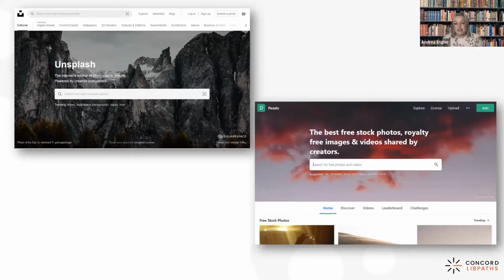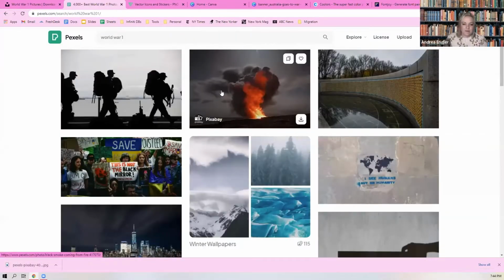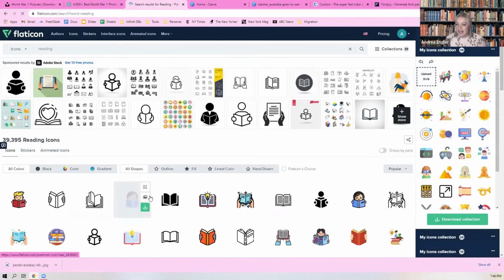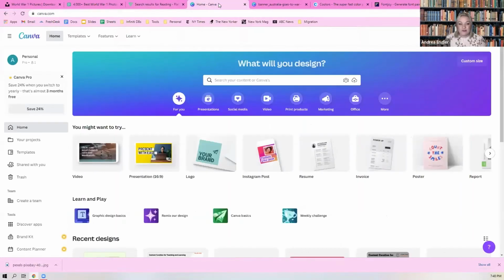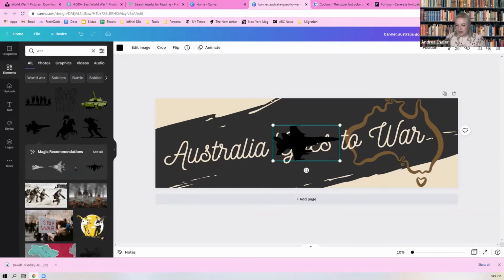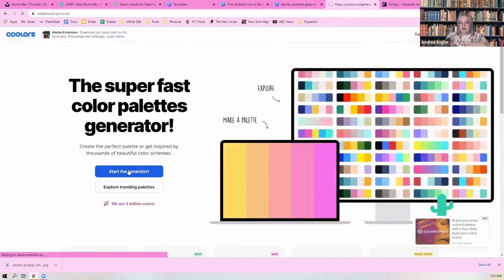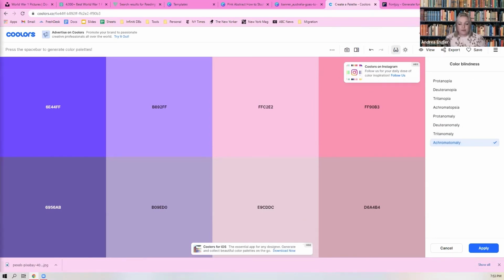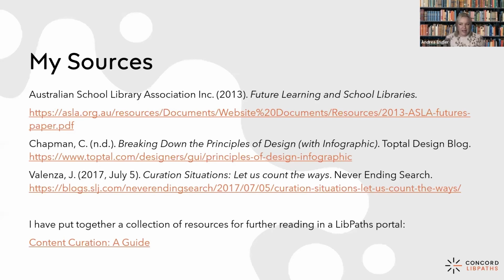Infiniti LibPaths Webinar Pt. 5 | Design Tools for LibPaths Portals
Here's an extract from a webinar by our friends at Concord Infiniti & Eduwebinar in Australia where Andrea from Concord gives an introduction to the tools you can use when designing your LibPaths™ independent learning portals for your school library. To support your digital content curation and design efforts, Andrea lists sites for free stock images & icons, free design tools like Canva, colour palette inspiration (with accessibility considerations) and font pairing tools – all with a quick demo to show you how it works. This short video covers everything school librarians and library managers will need to get started designing your own LibPaths™ digital content portals!

To learn more about the Infiniti library management system and why you should choose it for your school library, please

For further information about the LibPaths™ virtual learning portals add-on, please

We'd love to tell you more and we're always happy to arrange a FREE demo, so please get in touch!